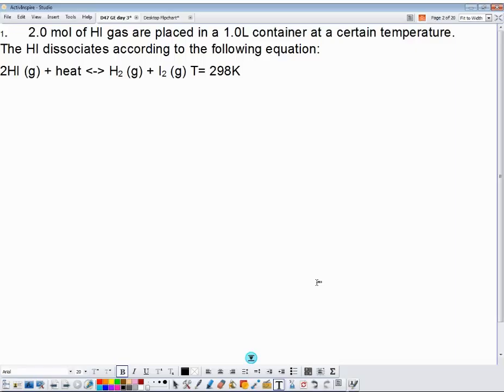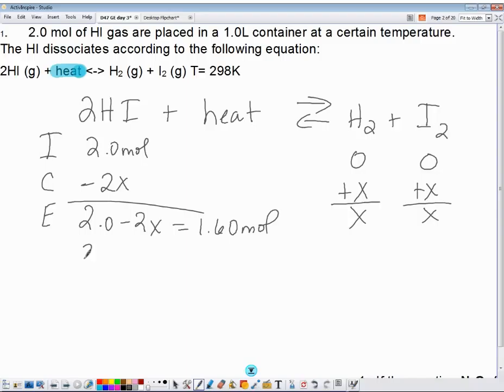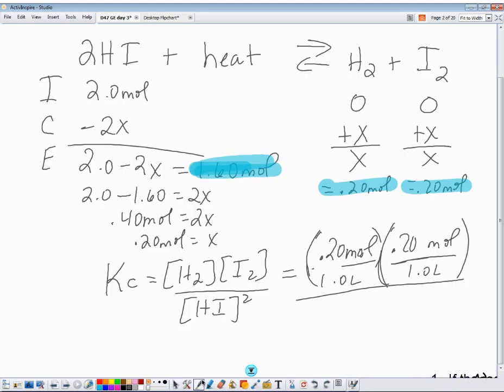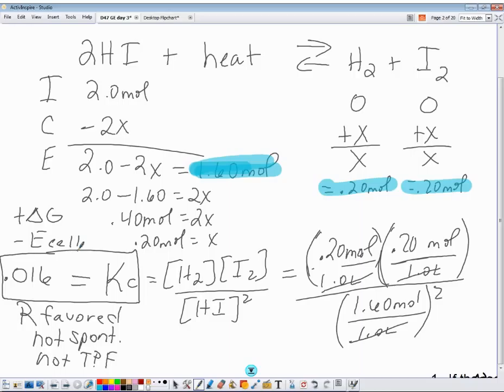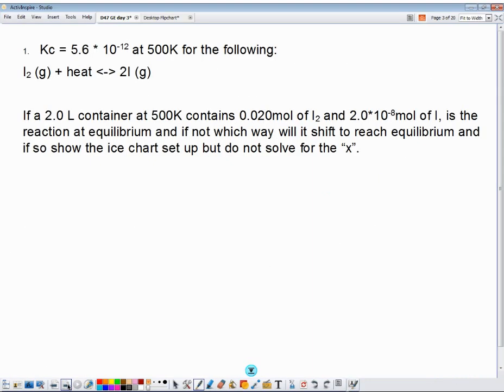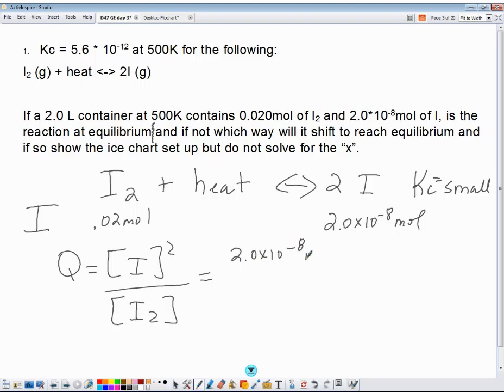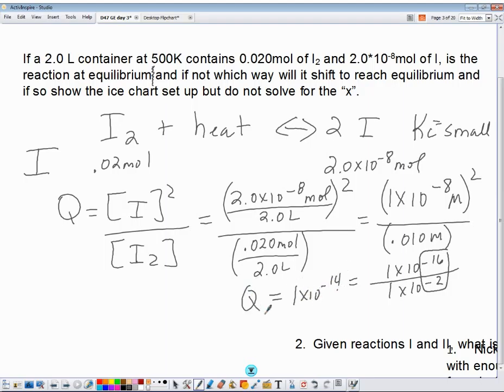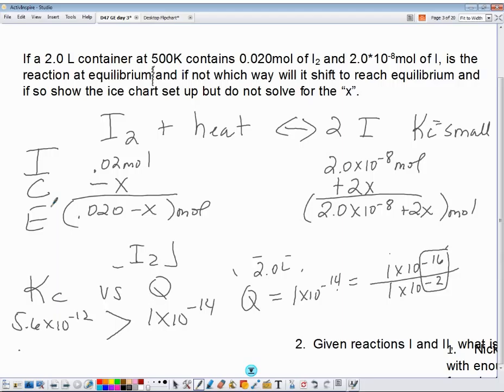D48 POD 1-2